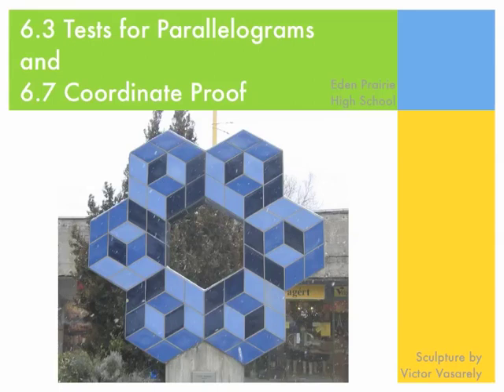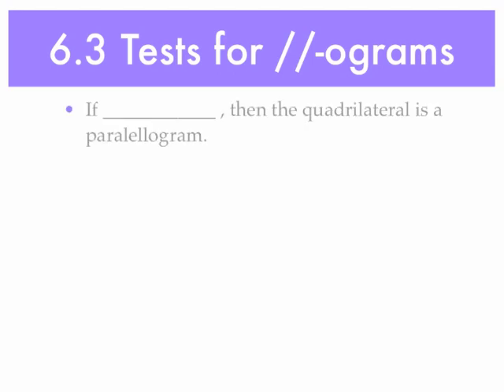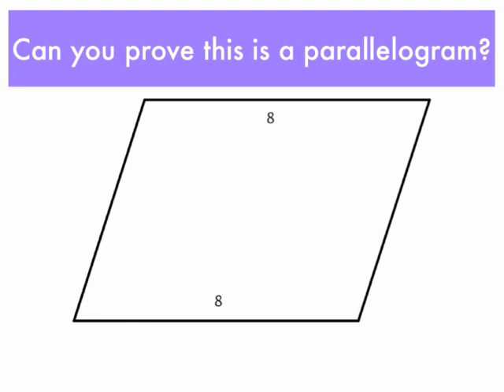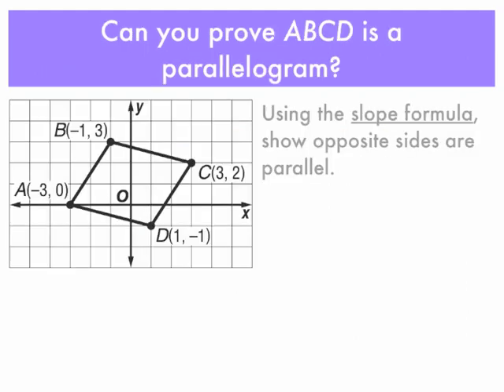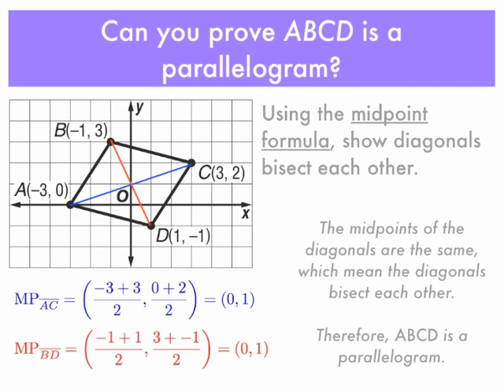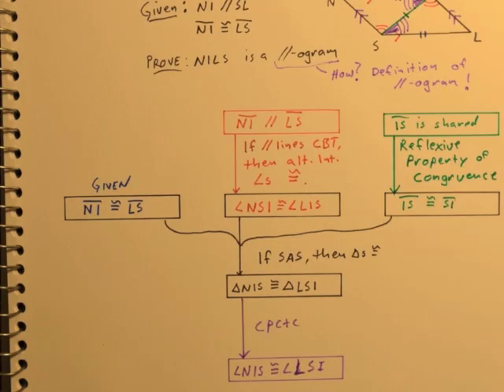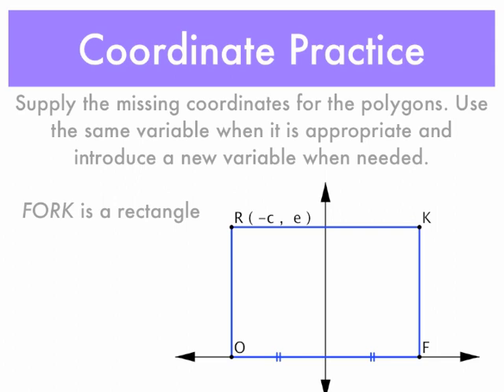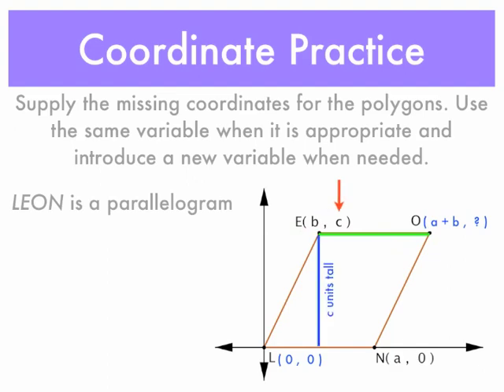6.3 Tests for Parallelograms